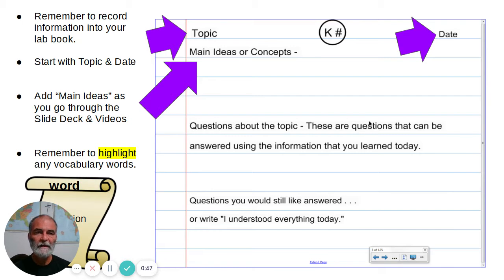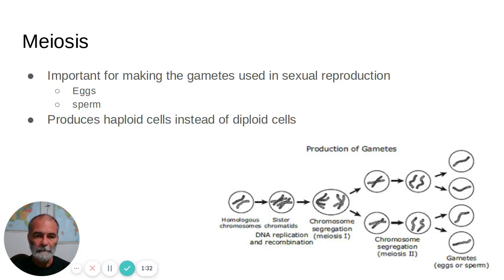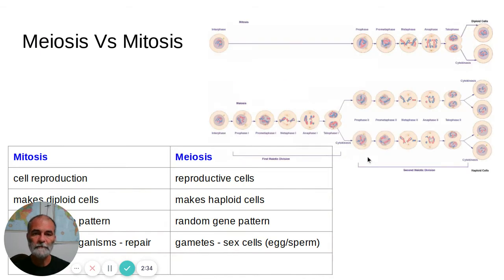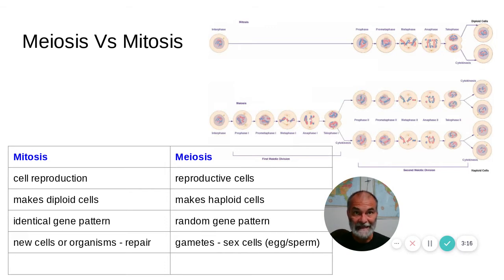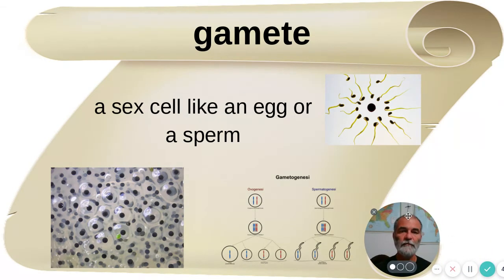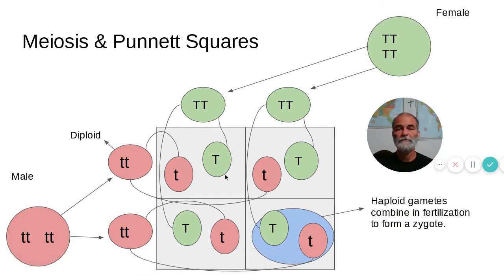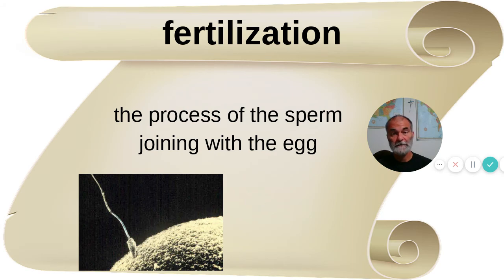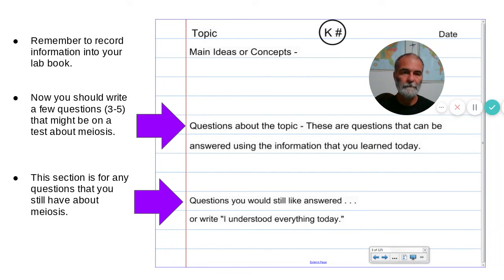Meiosis Slide Deck Google Slides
A Slide Deck explaining Meiosis